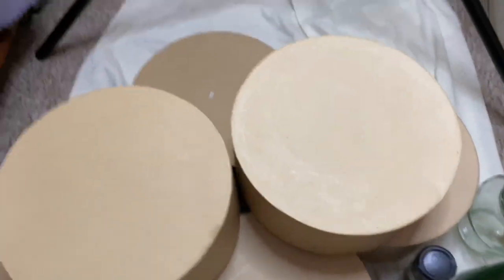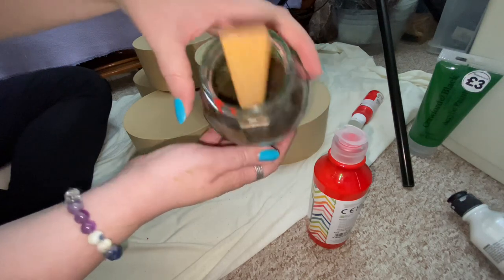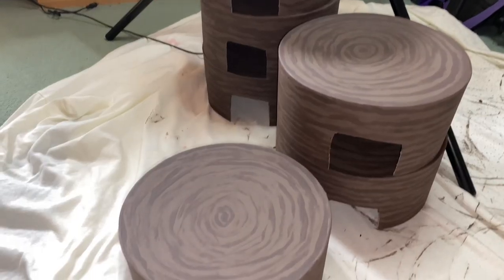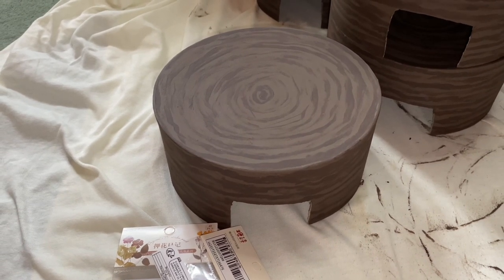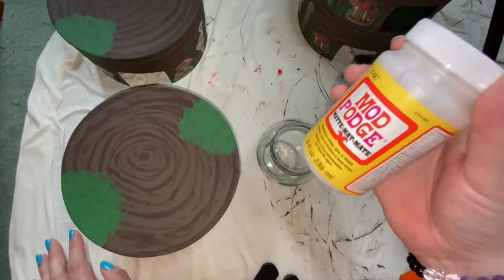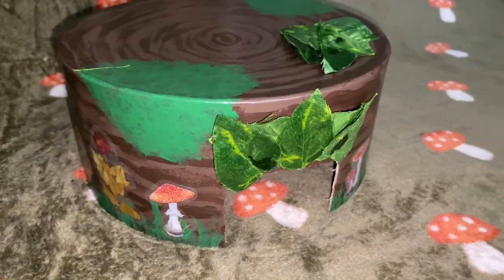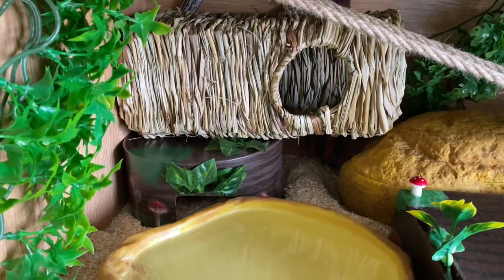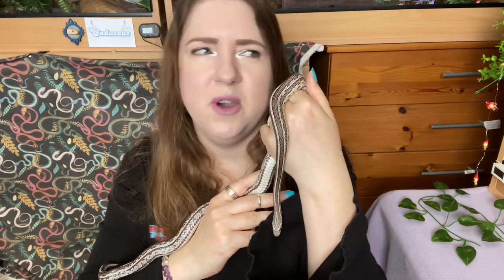Snake Hides ||Tree Stump Cottagecore Forestcore Hides ~Ellie Snake Lady~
In this video, I show you how to create cottagecore/forestcore hides on a budget 🌳🍄🏡 I made these for my Corn snakes & my Mexican Black Kingsnake :)

Video made using iMovie and PicsArt.
Grut - Patrick Patrikios.